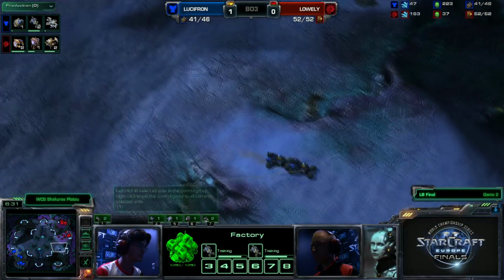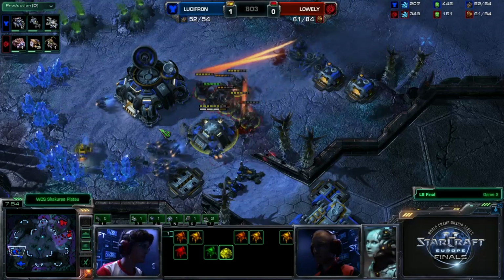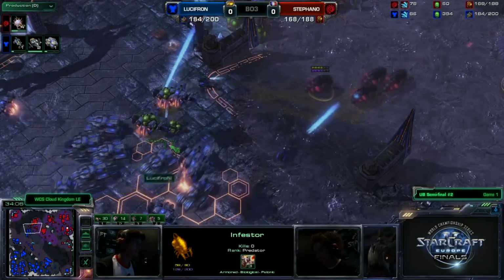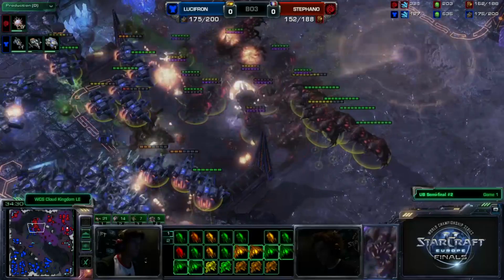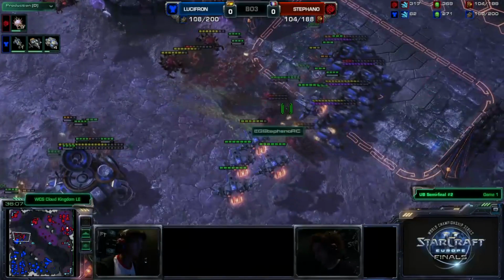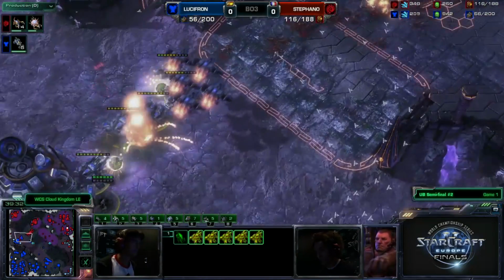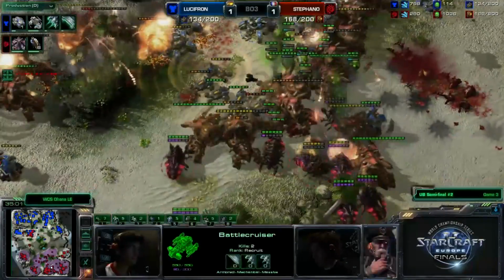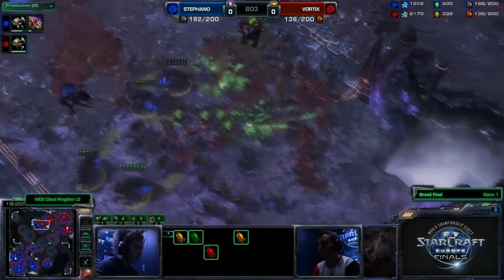WCS Europe 2012 Highlights Part 2